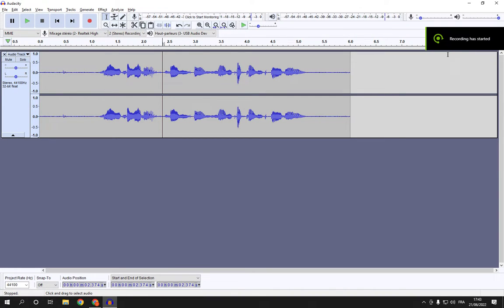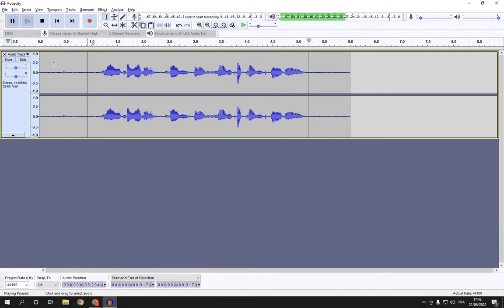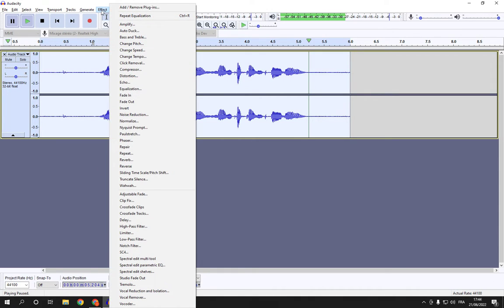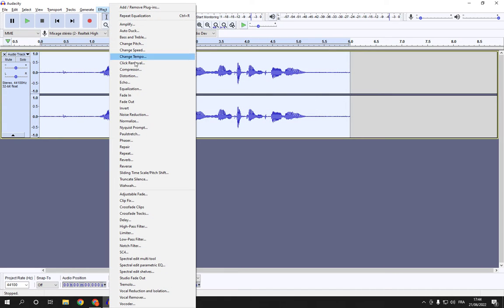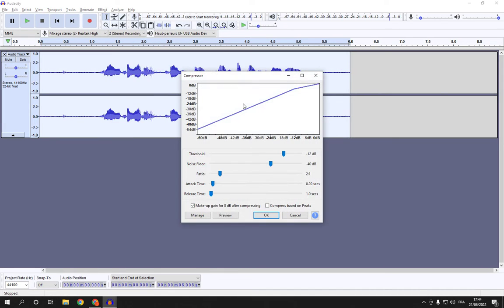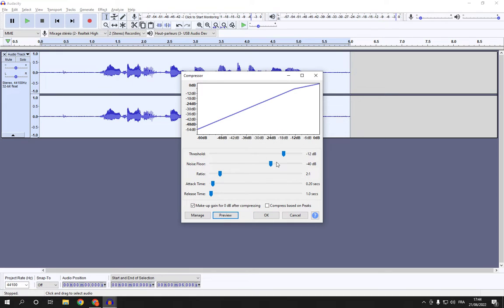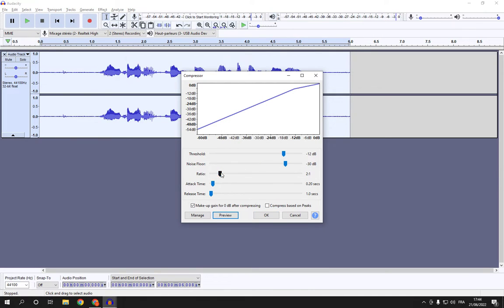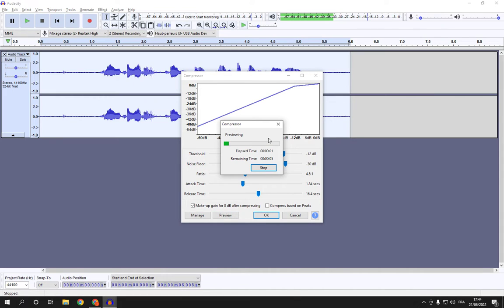How To Add Compressor Effect To Your Voice Audio on Audacity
in this video we discuss :